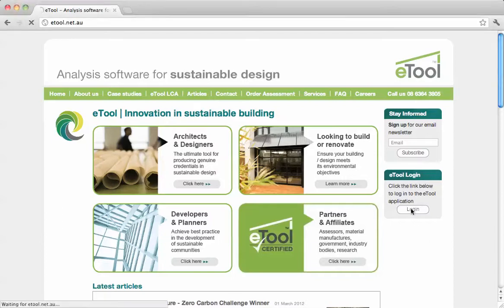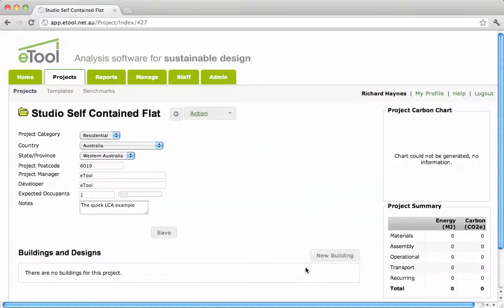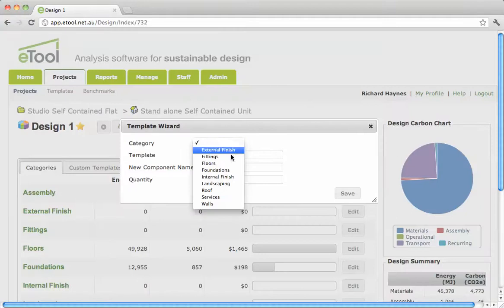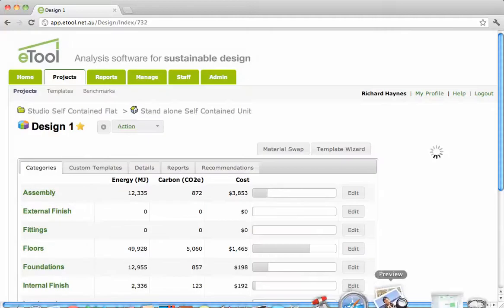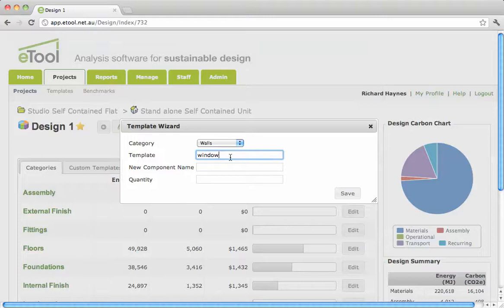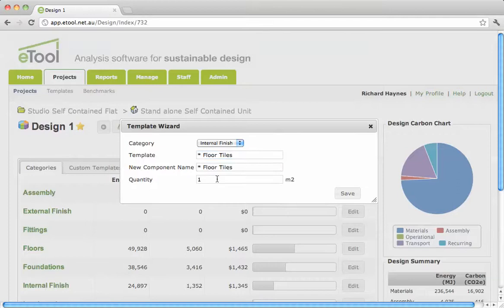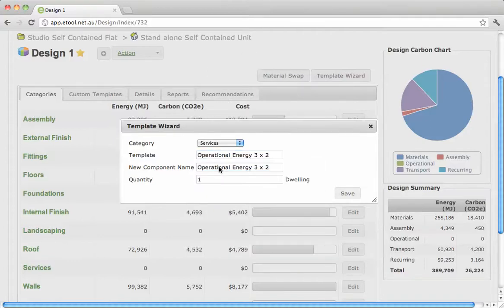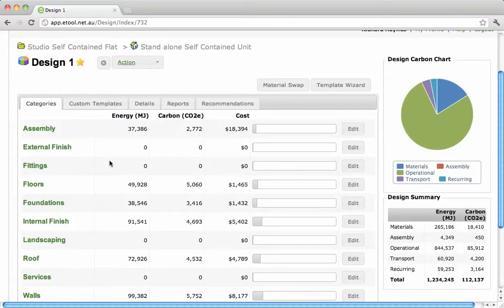The Five Minute LCA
An ambitious attempt at 5 minute LCA in eTool, crude but a nice demo on how a carbon footprint can be calculated quickly using the software.